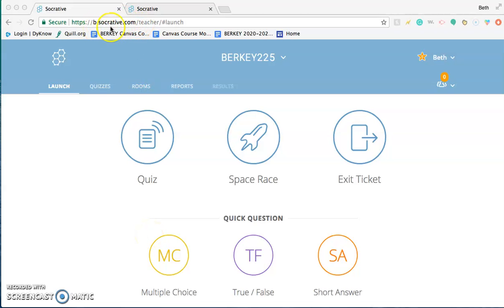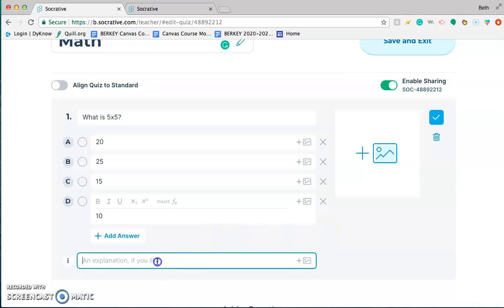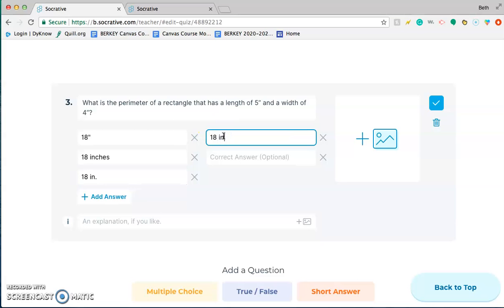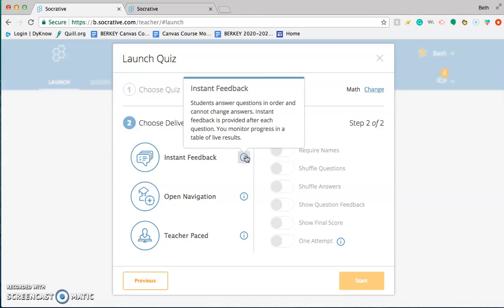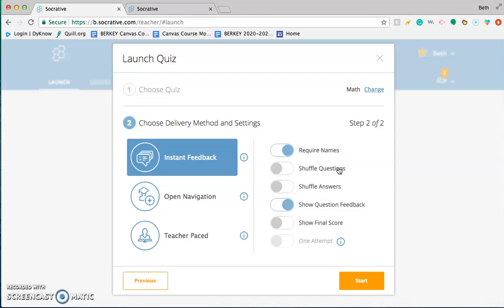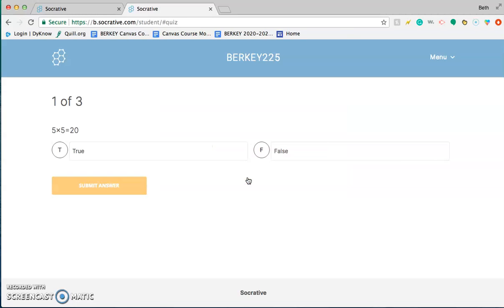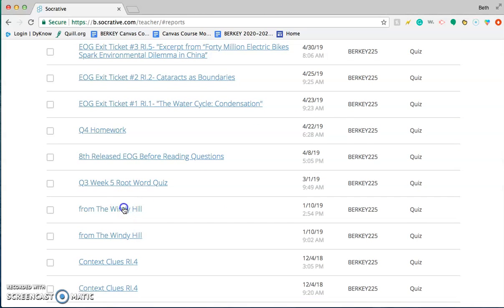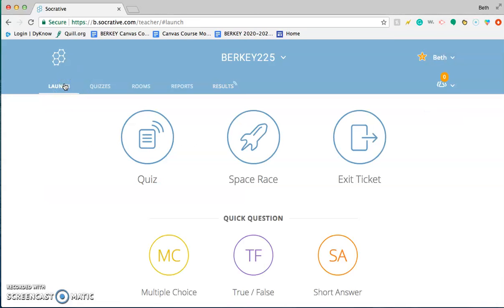Socrative Tutorial- Bethany Berkey